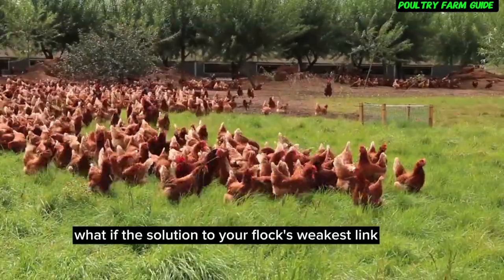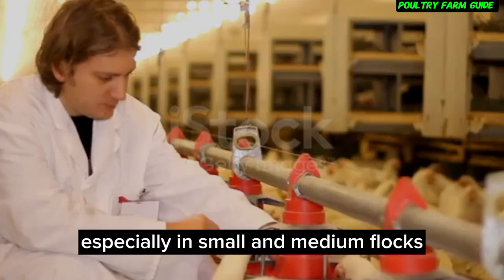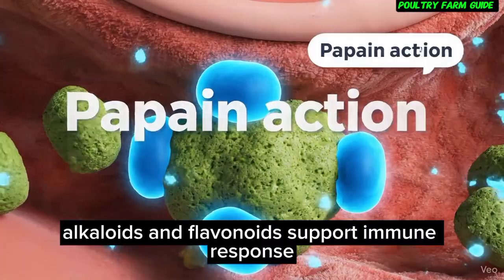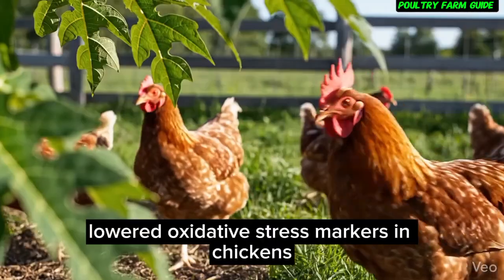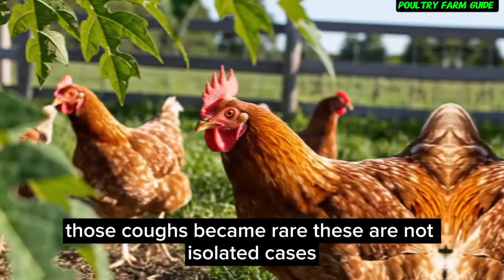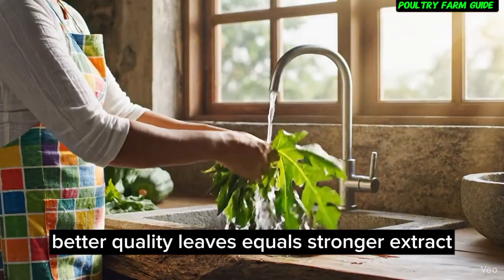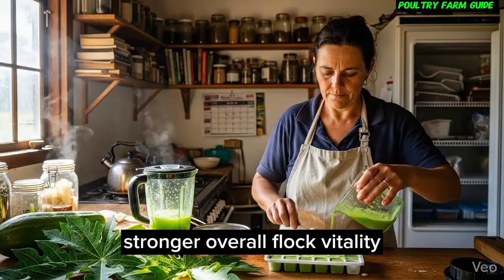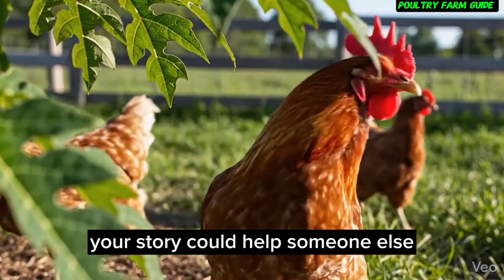I Freeze Papaya Extract for My Chickens (Here’s Why It Works)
Papaya leaf extract is one of the most powerful natural immunity boosters for chickens — but most farmers don’t know how to preserve it for year-round use.
In this video, you’ll learn how to turn fresh papaya leaves into a long-lasting papaya extract, how to freeze it properly, and how to use it to strengthen chicken immunity naturally — without relying heavily on antibiotics.
We break down: ✔ Why chickens struggle with immunity during seasonal changes
✔ The science behind papaya leaf extract for poultry
✔ How to extract papaya leaves step-by-step
✔ The freezing method that preserves potency for months
✔ How and when to give papaya extract to your flock
✔ Real farmer experiences and research-backed benefits
This method helps: ✅ Reduce disease outbreaks
✅ Improve digestion and feed efficiency
✅ Lower medication costs
✅ Support healthier, more resilient chickens
Whether you raise broilers, layers, or backyard chickens, this natural papaya extract method can help you protect your flock all year.
Have you tried papaya leaf or other natural remedies for your chickens? What results did you see?